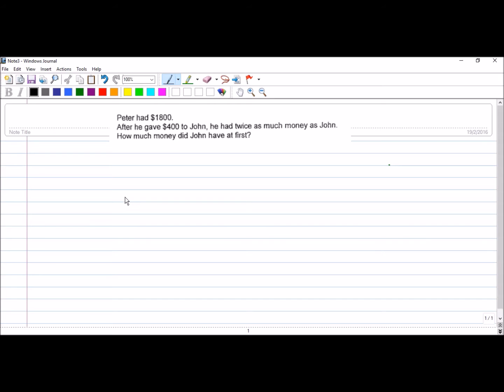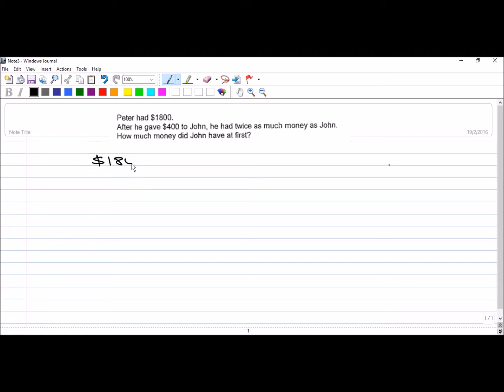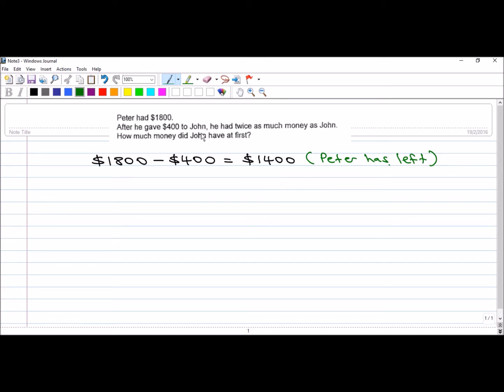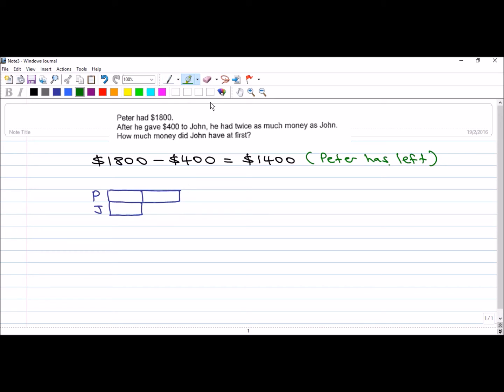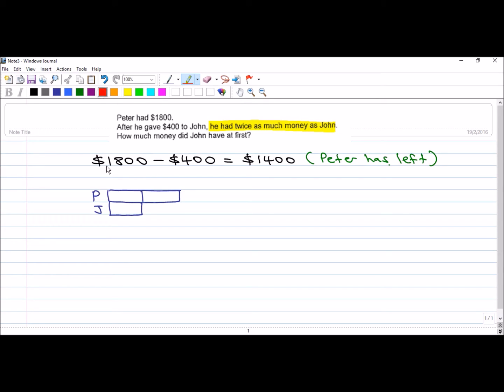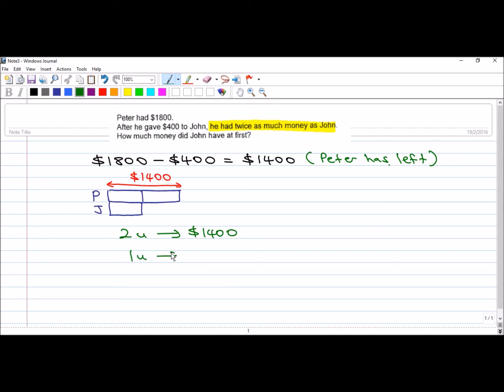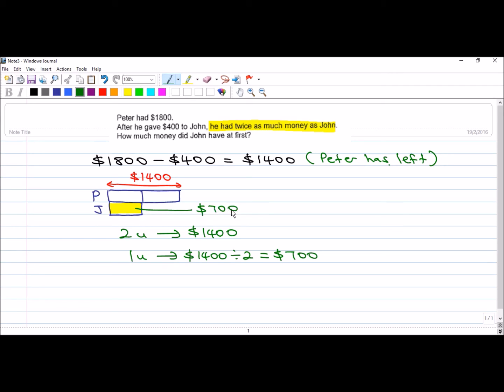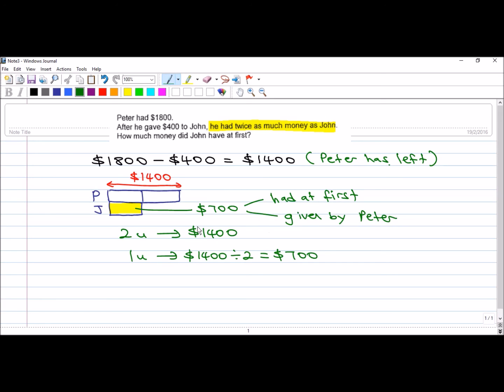Non routine Problem Sum 3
Know how to solve difficult sums with confidence and ease.